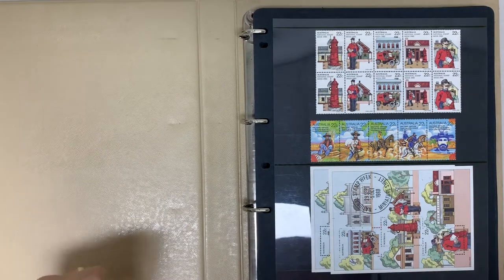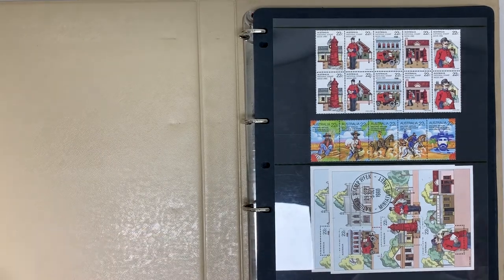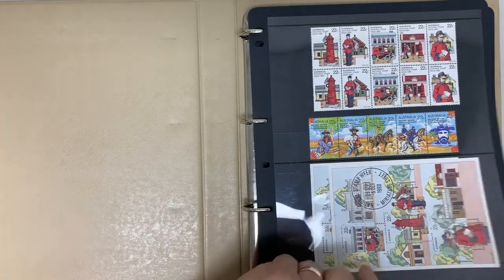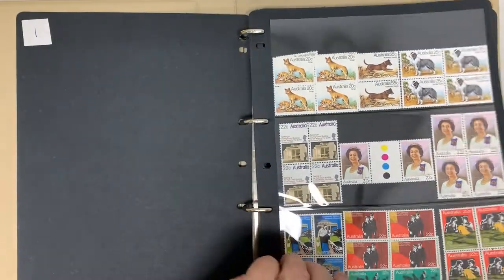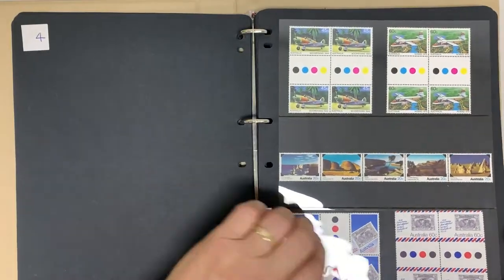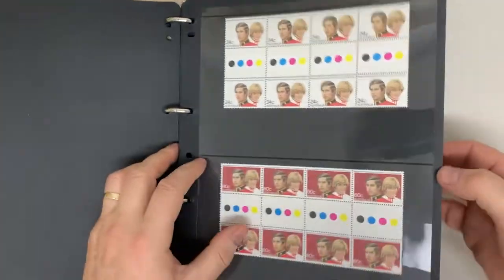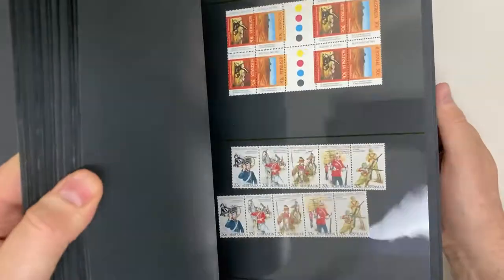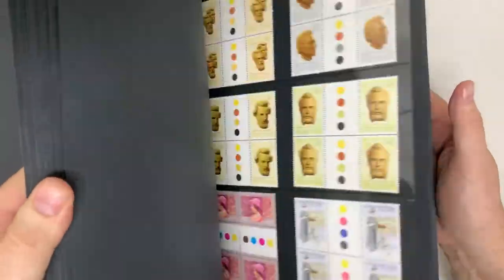Auction 240 Lot 977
Carton containing Australia decimals including gutter blocks of four, 1978-88 Stamp Packs in album, plus stockbooks with basic World used, condition mixed. (Qty 100s)